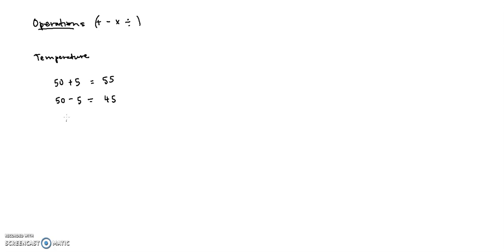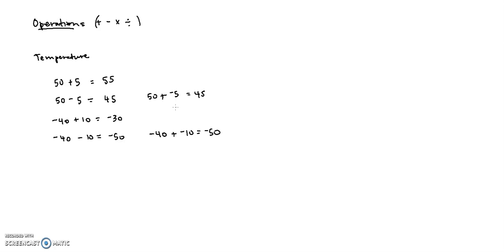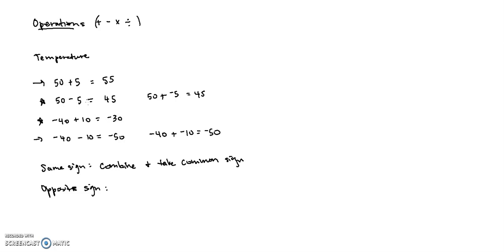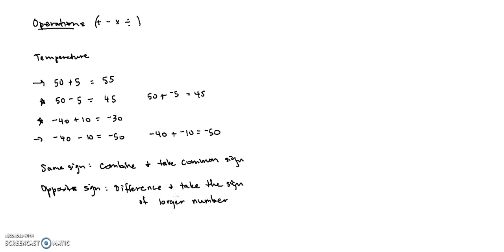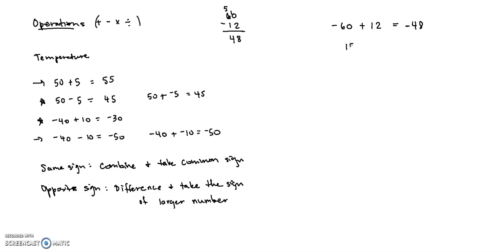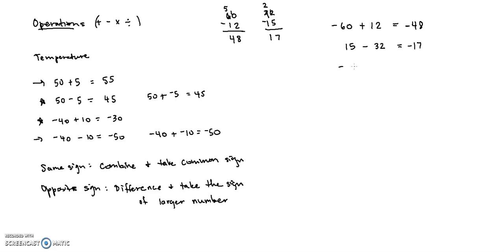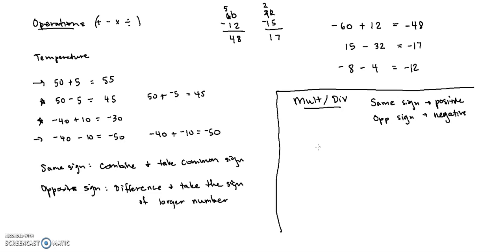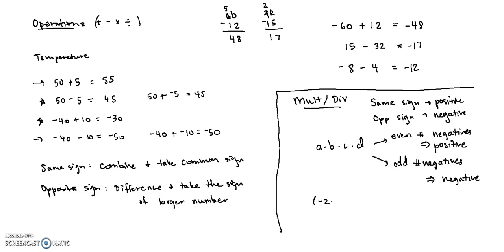operations and signs